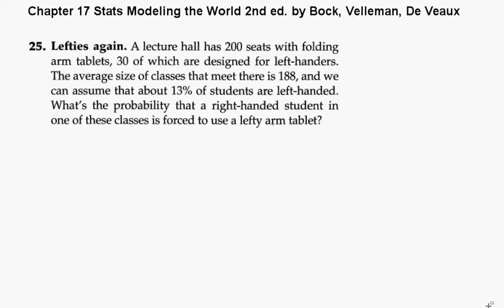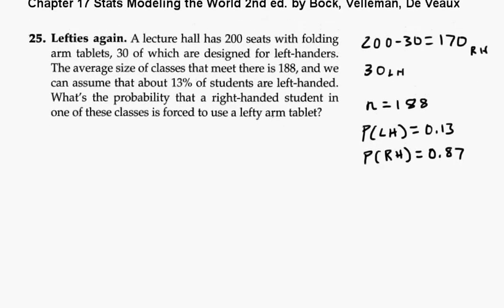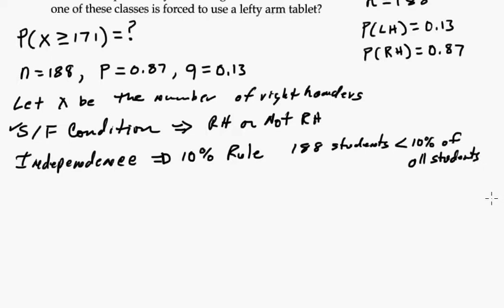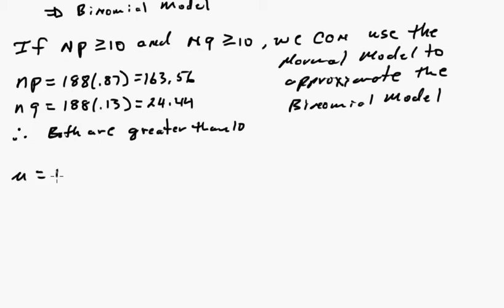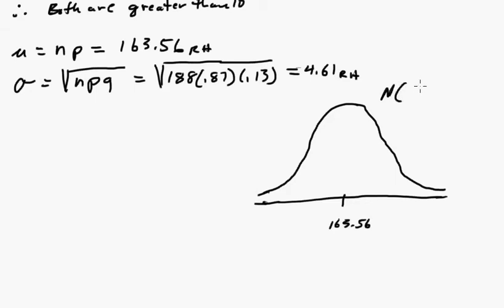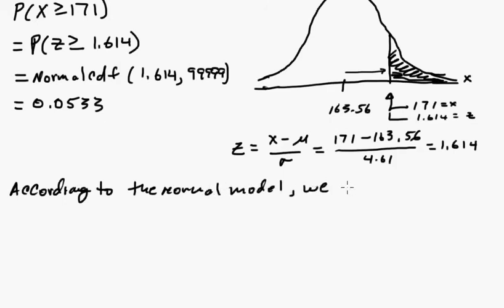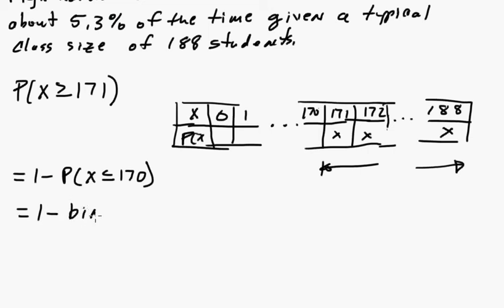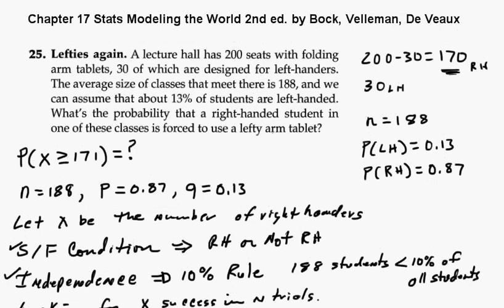Ch17 Problem 25 Lefties again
From the textbook “Stats Modeling the World,” 2nd Edition, by Bock, Velleman, and De Veaux, PEARSON